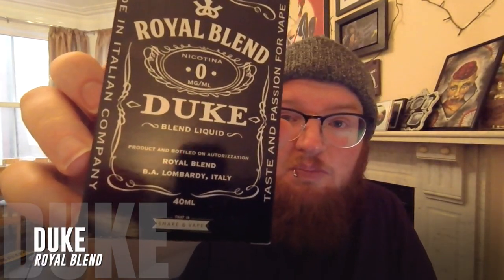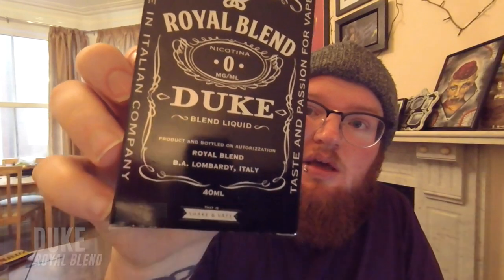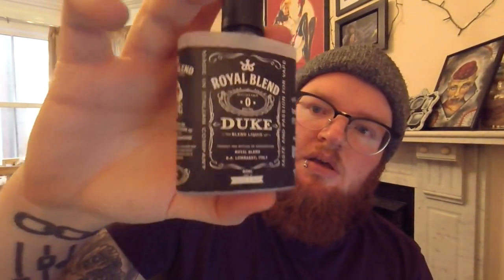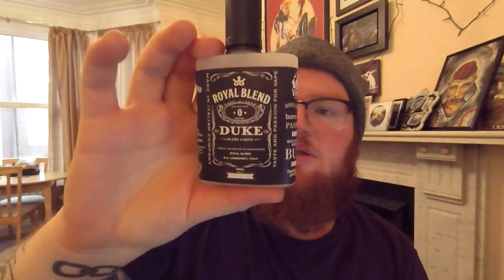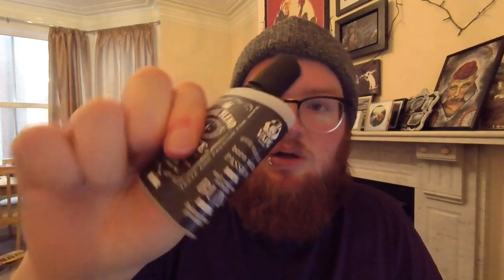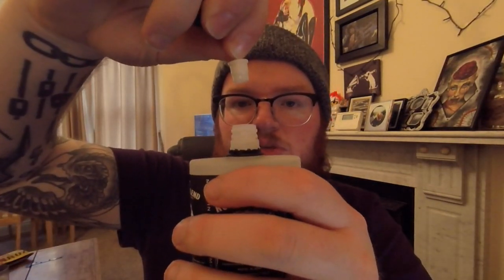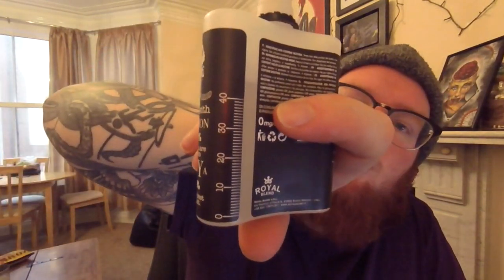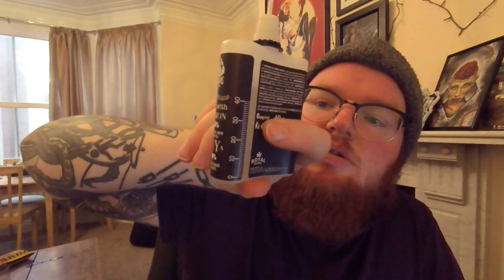DUKE by ROYAL BLEND E-LIQUIDS | Whisky & Tobacco | A Review | THISisCAS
In this video we check out a beautiful Tobacco and Oak Smoked Whisky Vape, that whilst quite a niche flavour, has a satisfaction level off the charts

Snapback from Never Be Famous.

I review products for my own pleasure and to provide an informative guide to vaping products. The views expressed are my own and are not to be taken as gospel, as with the nature of vaping, everything is subjective, and what I may like, you may not. I aim to give a balanced view, and I receive no financial gain from the companies making these products, as I am either given them for review or purchase them myself.